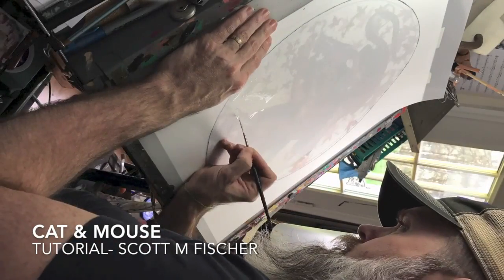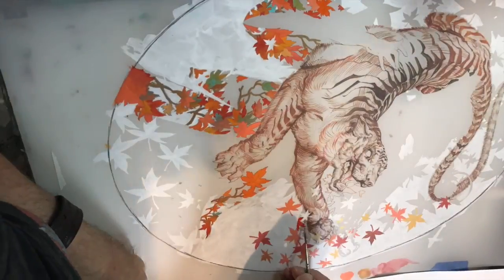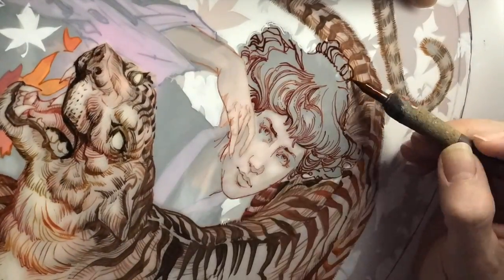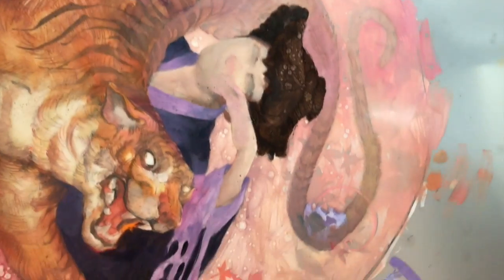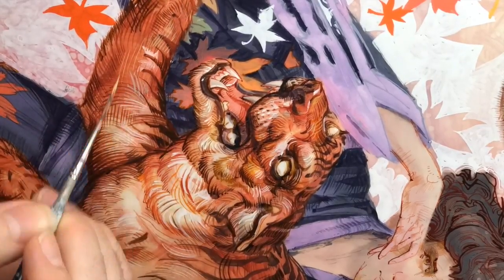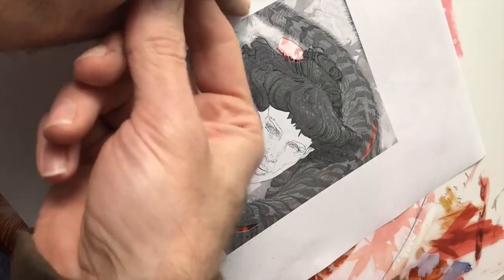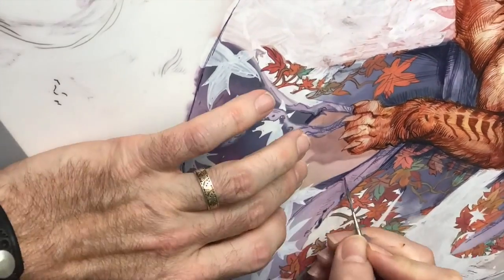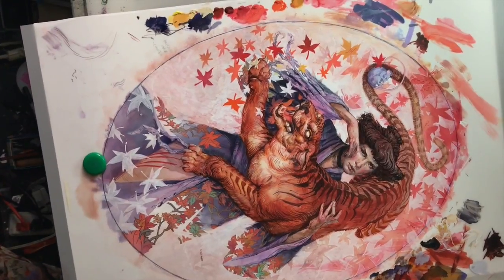Cat & Mouse Tutorial- Scott M Fischer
I talk you through the process of painting on Duralar. Front and back. With Oil, Acryla Gouache, and Acrylic Ink. Using nib pens and brushes.